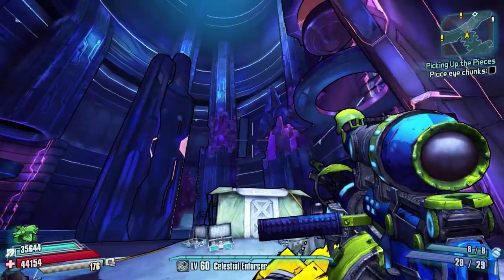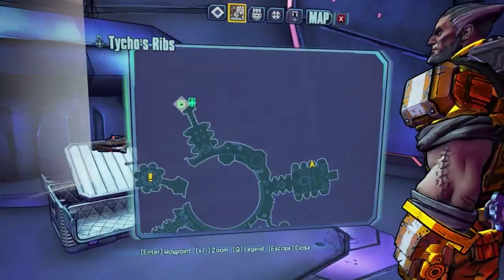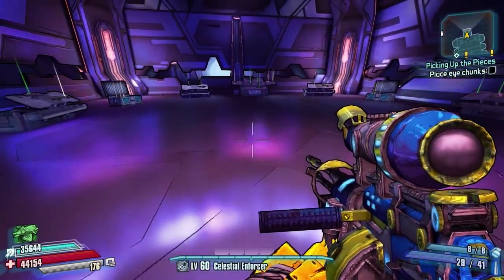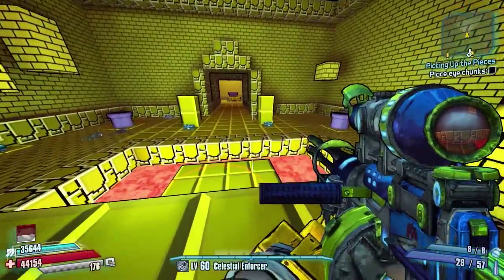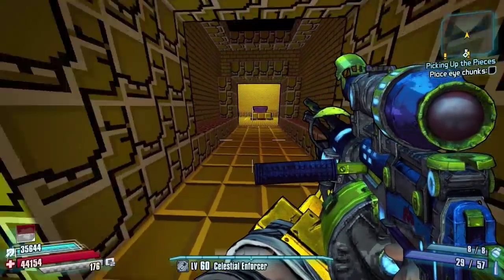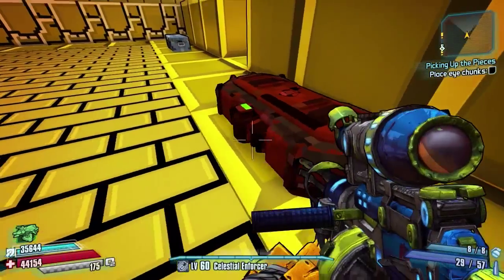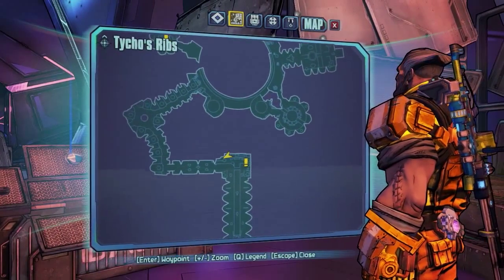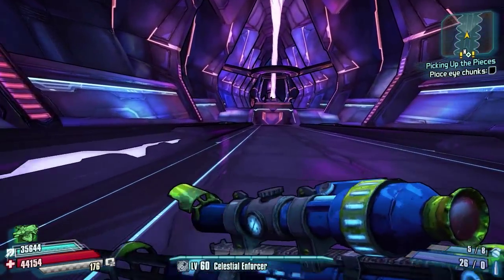Borderlands The Pre Sequel | Weapon Chest Location Guide | Tycho's Ribs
Welcome to another Borderlands The Pre Sequel Weapon Chest Location Guide

A complete Level By Level Guide that shows you all locations of Weapon Chests and Loot Lockers

Today Il be showing you all Weapon Chests and Lockers in the map Tycho's Ribs

If you know any that iv Missed please feel free to let me know in the comments roughly where and il redo the video and give you a shout out as a thank you.